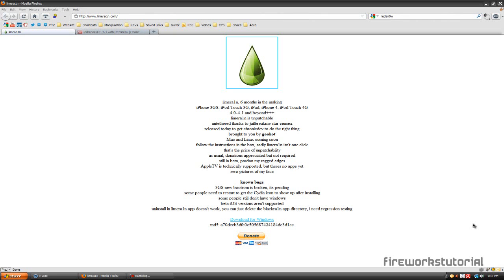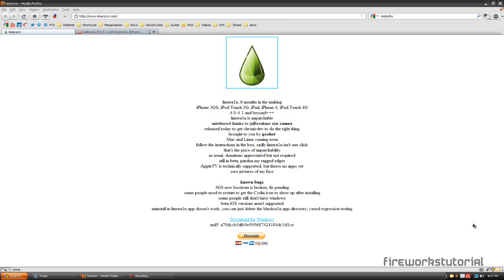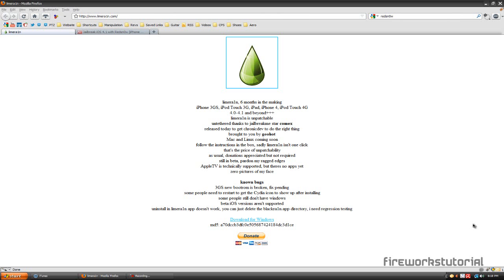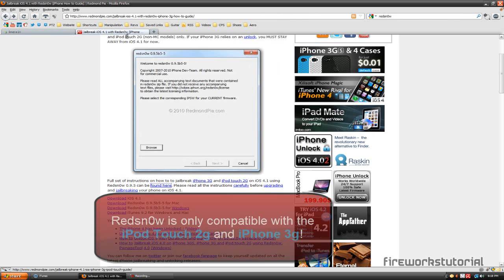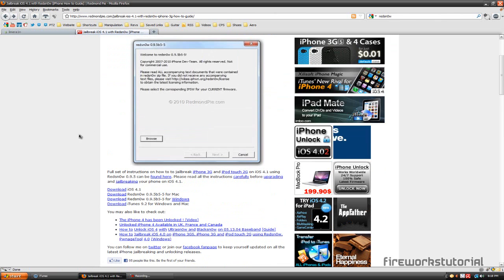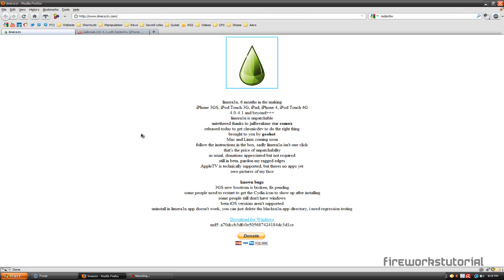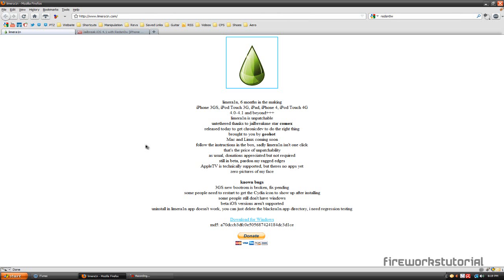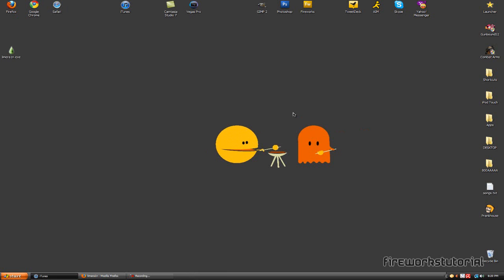Jailbreak iOS 4.1 iPhone 4 and 3GS, iPod 4G and 3G, and iPad with Limera1n -Untethered!!!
[limera1n - for iPhone 3gs/4, iPod Touch 3g/4g, iPad]

Having trouble?

Info:
 *UNTETHERED jailbreak
 *If you can't see Cydia after you download it, restart your device

[redsn0w - for iPhone 3g and iPod Touch 2g]

Having trouble?

Info:
 *compatible with iPhone 3G and iPod Touch 2G
 *USE WITH iPod Touch 2g NON-MC model
   check by going to settings - general - about on your iPod